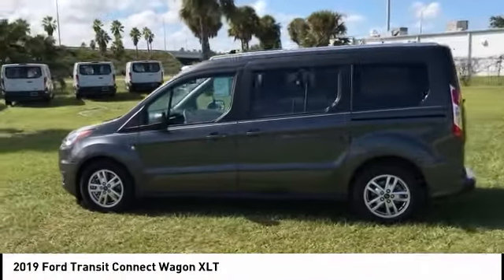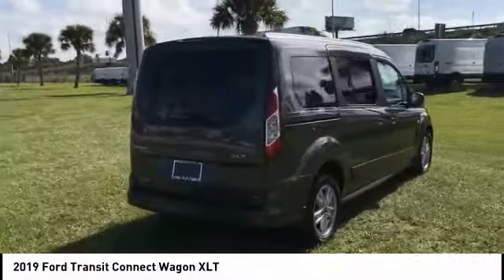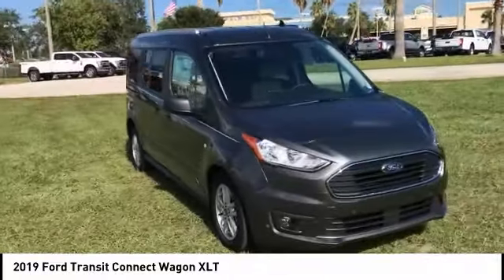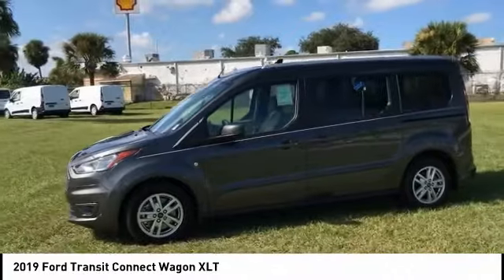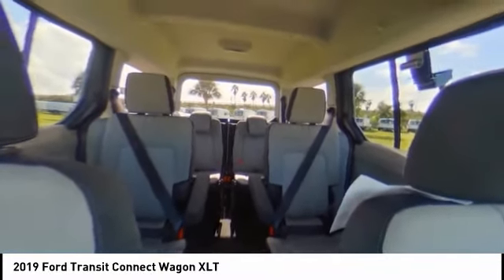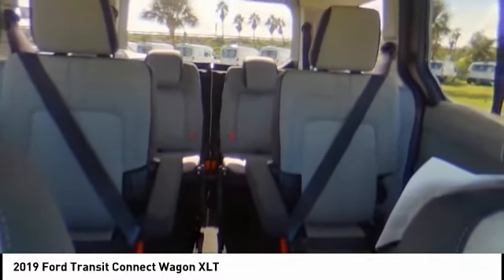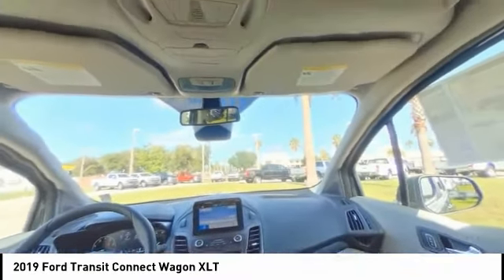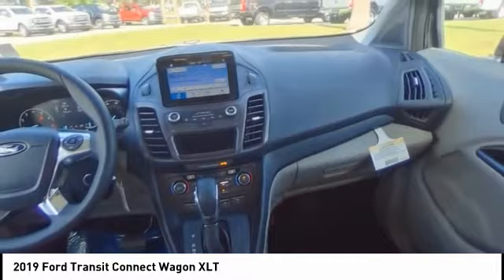2019 Ford Transit Connect Wagon Palm Bay FL K1390932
2019 Ford Transit Connect Wagon XLT